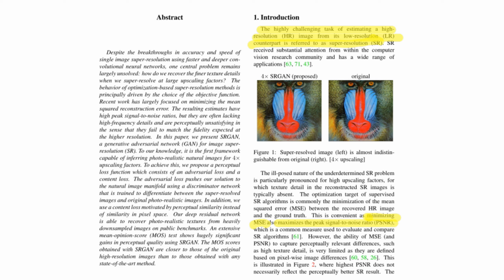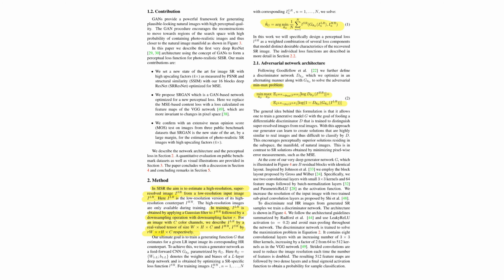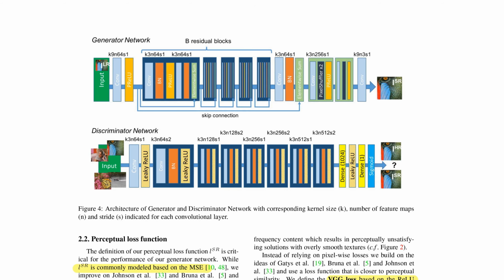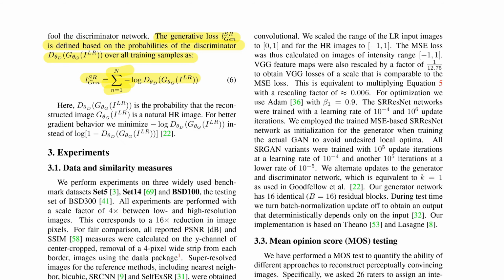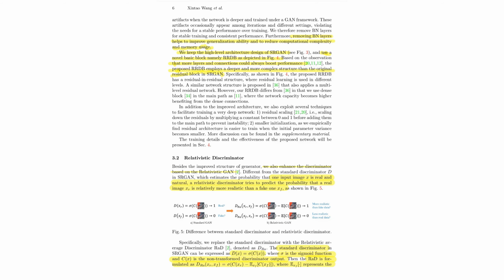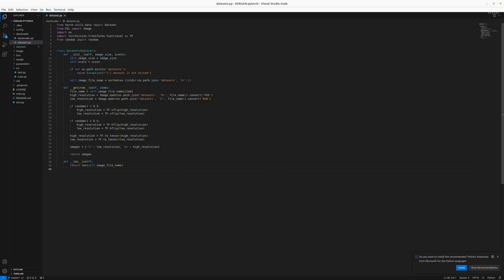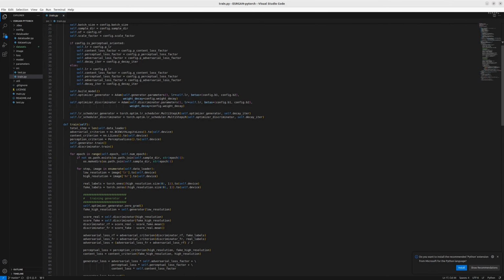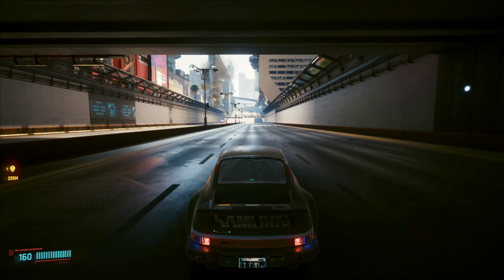Mastering Super Resolution: From SRGAN to ESRGAN, Pytorch Guide & Gaming Tests (DLSS, VSR)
Welcome to this deep dive into the world of Super Resolution! 🚀

In this video, we'll embark on a journey exploring two groundbreaking deep learning models - SRGAN and its enhanced counterpart, ESRGAN. Witness firsthand how these models breathe life into images, taking them from low to high resolution with remarkable clarity.

PyTorch Walkthrough: For those eager to get their hands dirty with code, we have a dedicated segment walking you through ESRGAN implementation in PyTorch. Perfect for beginners and experts alike!

🎮 Gaming Footage Showdown: Ever wondered how DLSS compares to VSR in real-world gaming scenarios? See the magic of AI in enhancing your gaming visuals!

Key Timestamps:
0:39 Introduction
1:25 SRGAN
9:18 ESRGAN
11:45 Code: Pytorch Walkthrough
15:24 VSR Test: Hogwarts Legacy
15:58 DLSS Test: CyberPunk

Resources & References:
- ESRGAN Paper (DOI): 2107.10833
- SRGAN Paper: 10.1109/CVPR.2017.19

Drop any questions or thoughts in the comments; I'd love to hear from you!